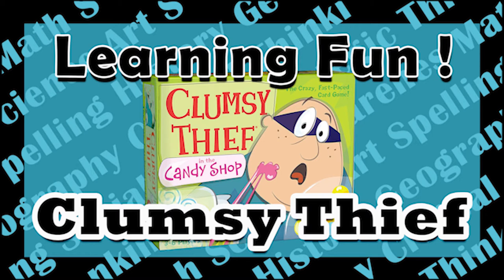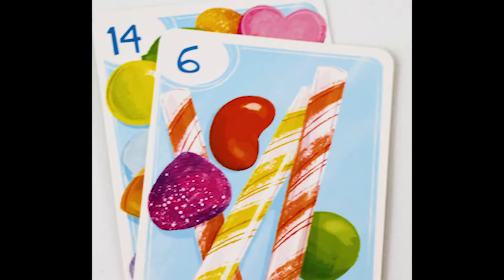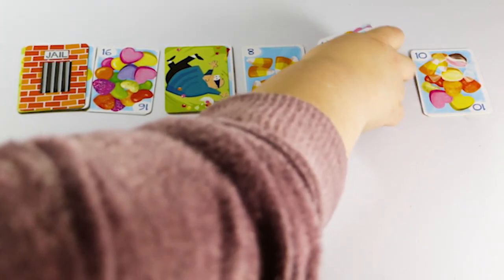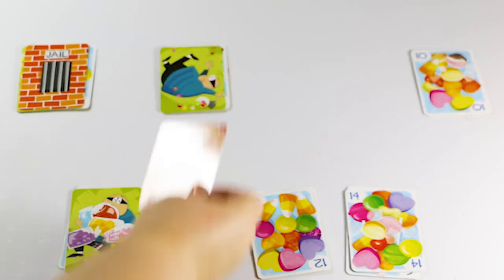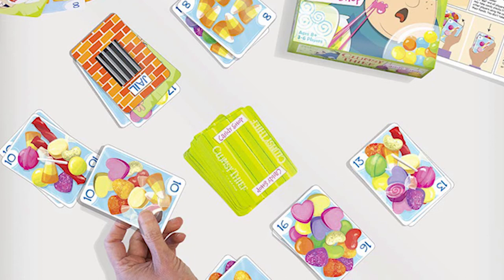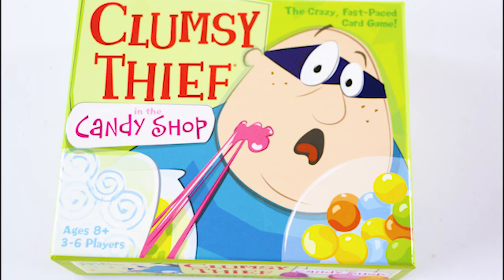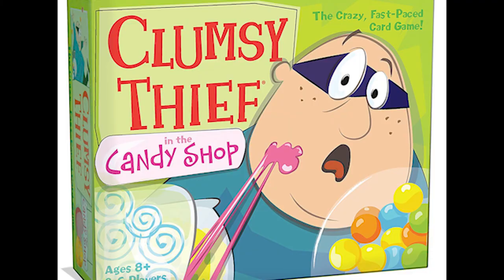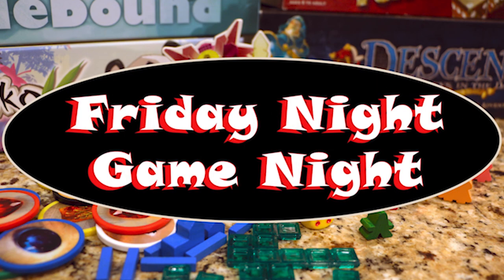Friday Night Game Night-Learning Fun Ep. 1, Clumsy Thief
Today we're starting a new series called Learning Fun and we'll be reviewing a new game, Clumsy Thief.  Watch this video for an introduction to the concept of gameschooling where kids learn through gaming, but also have a ton of fun!  Who said learning is supposed to be boring?!?!  We'll give an overview and review of the game Clumsy Thief.

Clumsy Thief in the Candy Shop
Clumsy Thief Money Game
Clumsy Thief Junior
Check the Oven
Check the Fridge